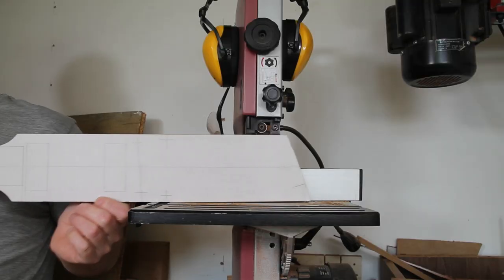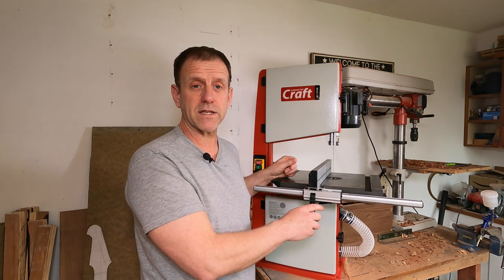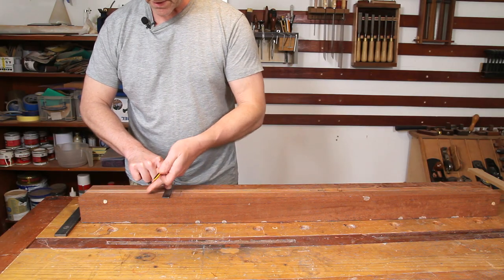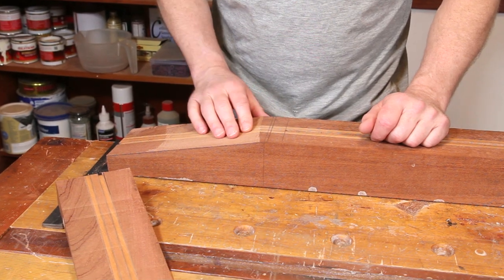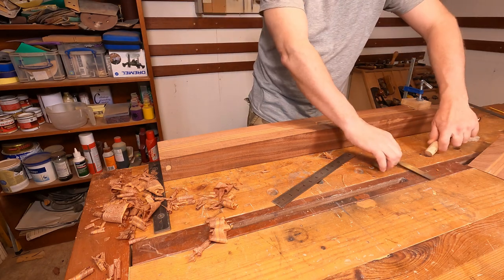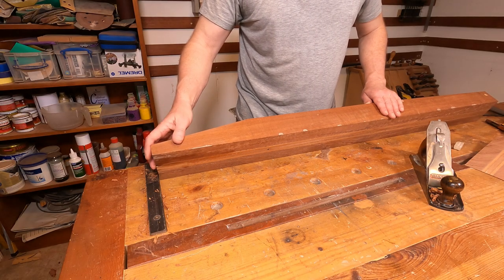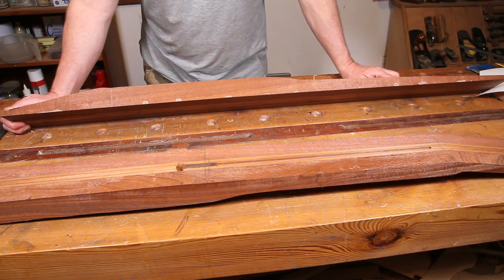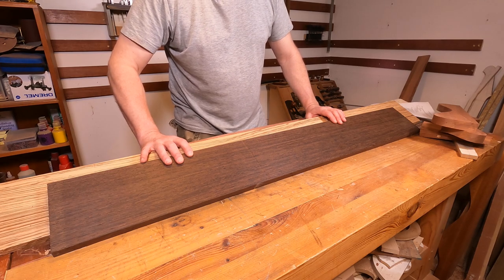Firebird Build Episode 7 Shaping the centre block.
Hi and welcome back for episode 7 of the Firebird build. In this episode I remove all the extra material in the centre block and get it looking a bit more guitar like.